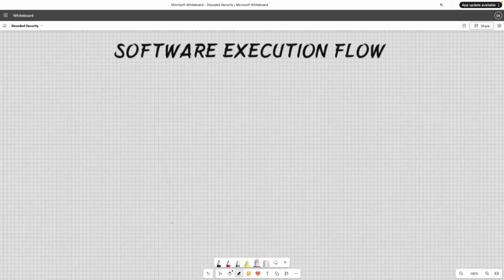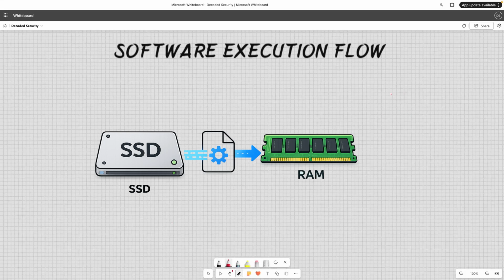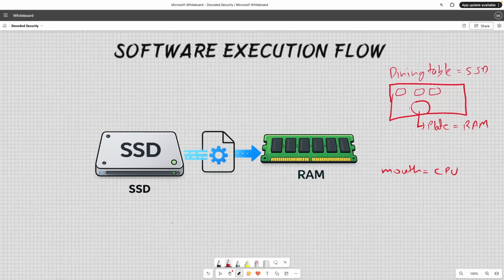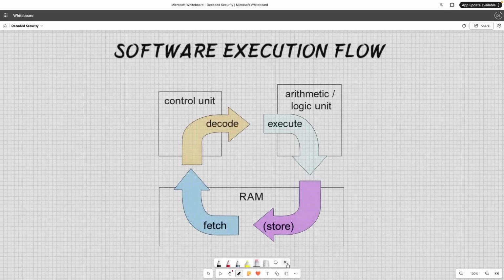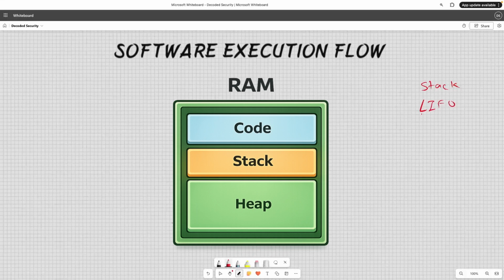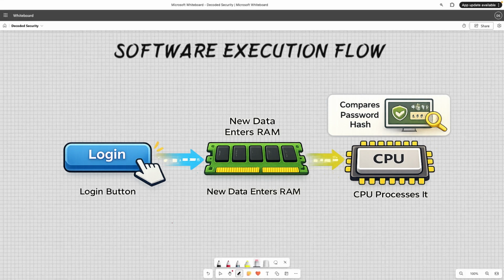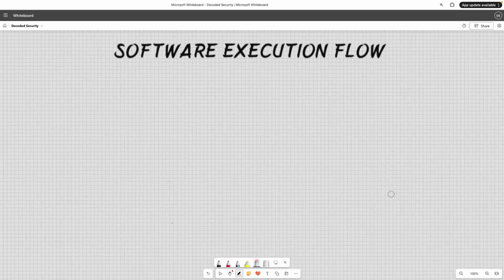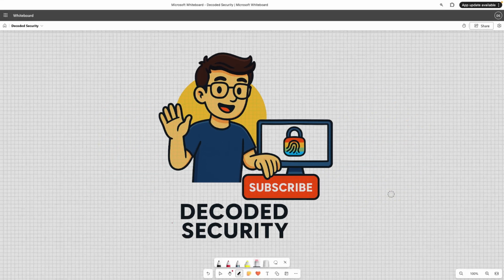Software Execution Flow | Computer Fundamentals for Cyber Security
When you open a program, it doesn’t magically run.

It follows a precise execution flow:

• Stored as bytes in storage
• Loaded into RAM
• Executed by the CPU
• Data moves between stack, heap, and registers

In this video, we follow the complete journey of a program from click to execution — and see where vulnerabilities can appear.

If you want to truly understand exploits, malware, and memory attacks, you must first understand how software actually runs.

Because cybersecurity is about controlling execution flow.